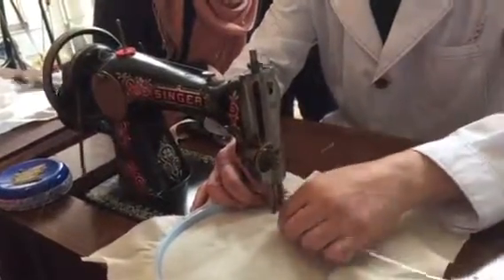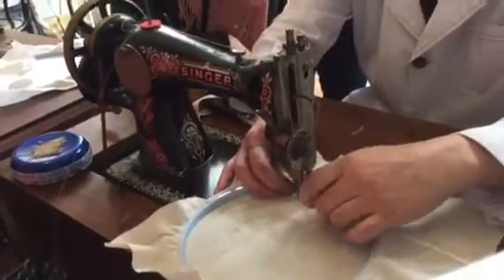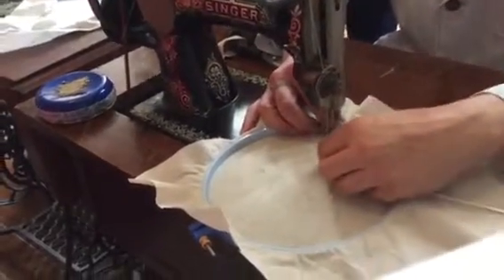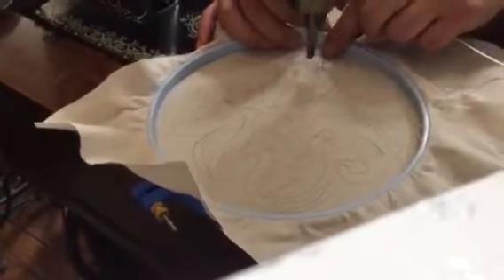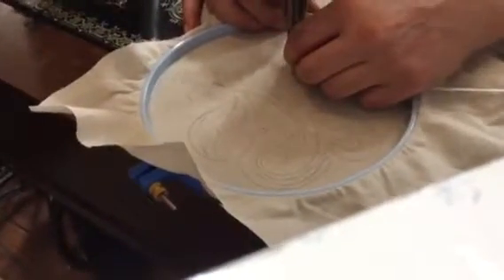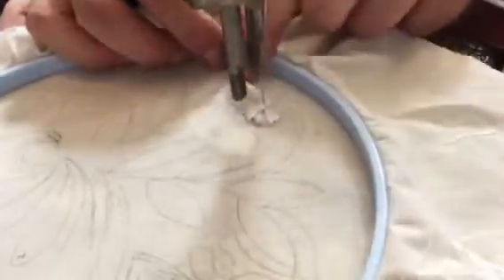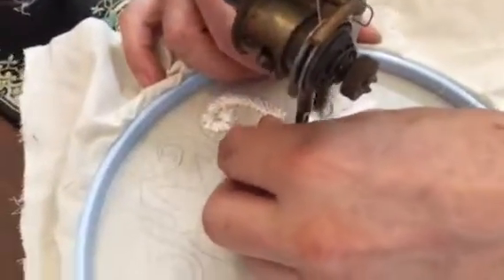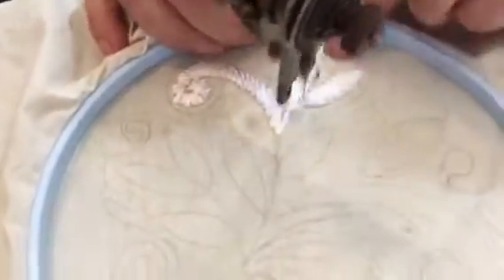Al Aire Embroidery Technique: How to apply different materials.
Al Aire Embroidery Technique: Marco Jerez is showing how to apply different materials during a course at Dutch Couture Academy, May 2017.
The Al Aire Embroidery Technique is extremely versatile. With Al Aire Embroidery you work with an old sewing machine transformed into an embroidery machine.
This old embroidery technique is being used for haute couture, opera, theatre and ballet costumes. The visual impact can be dramatic or subtle. It totally depends on the materials and colours being used.
As Dutch Couture Academy we are very happy to re-introduce this technique in The Netherlands by inviting Marco Jerez from Chile. Marco is part of our team of teachers. He comes to Europe about once a year. Marco has almost 30 years of experience and is a very inspirational mentor.
De Al Aire borduurtechniek is enorm veelzijdig. Bij Al Aire borduurwerk werk je met een oude trap-naaimachine die is omgebouwd tot borduurmachine.
Deze oude borduurtechniek wordt gebruikt binnen de haute couture en voor kostuums voor opera, theater en ballet. De visuele impact kan dramatisch of subtiel zijn; dat hangt volledig af van de keuze van de materialen en kleuren die gebruikt worden.
Wij zijn blij dat wij als Dutch Couture Academy deze borduurtechniek opnieuw in Nederland hebben kunnen introduceren door Marco Jerez uit Chili bij ons uit te nodigen. Hij maakt nu deel uit van ons docenten team. Hij komt ongeveer één keer per jaar naar Europa. Marco heeft bijna 30 jaar ervaring en is een zeer inspirerende mentor.
Mocht je geïnteresseerd zijn in een cursus Al Aire borduren, bezoek dan onze website voor meer informatie: